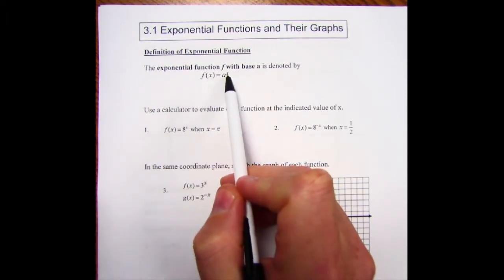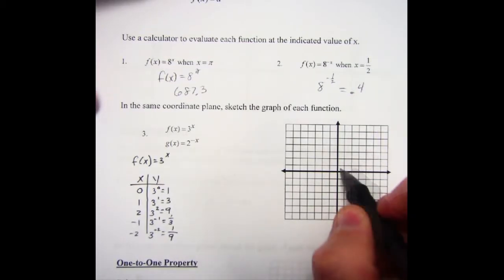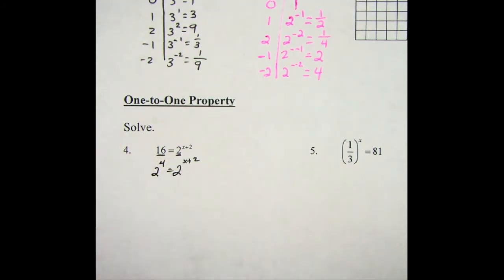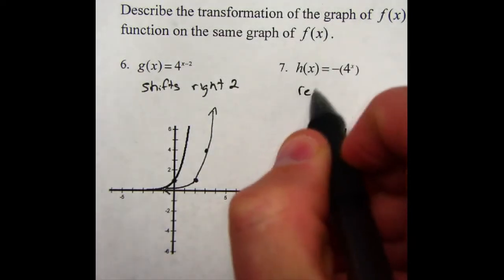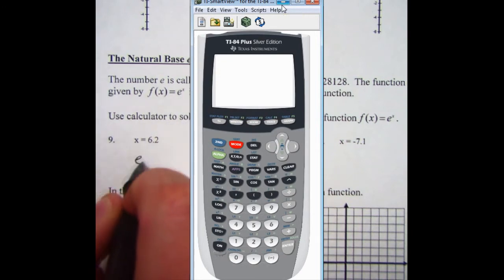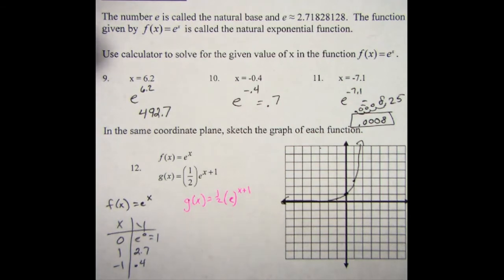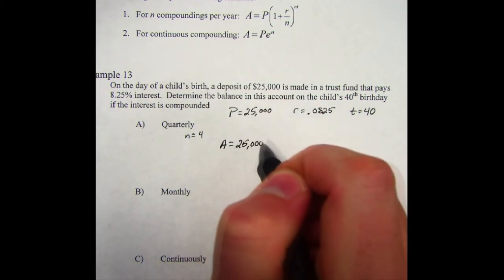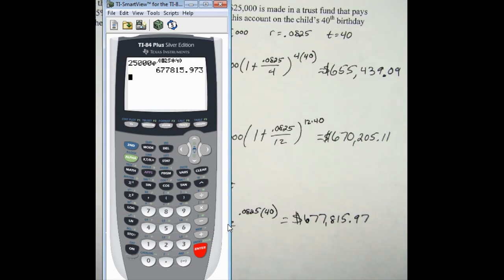Notes for 3.1